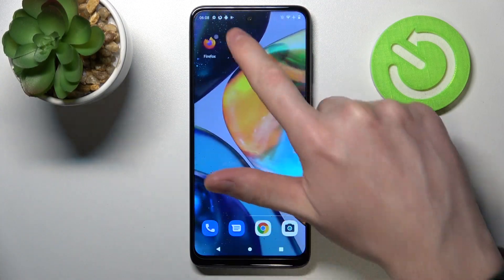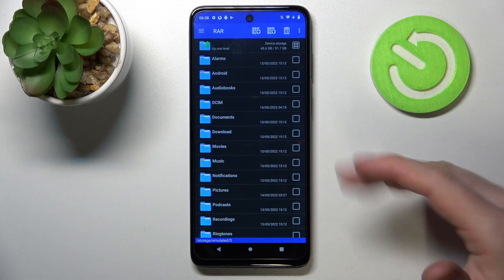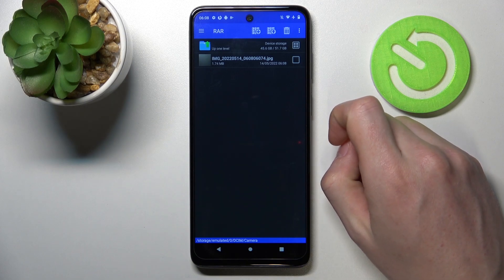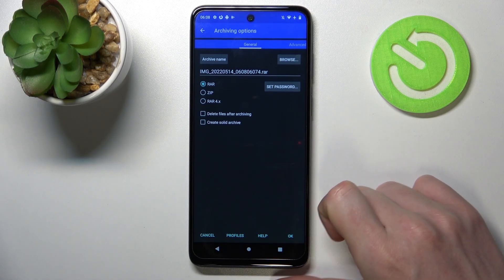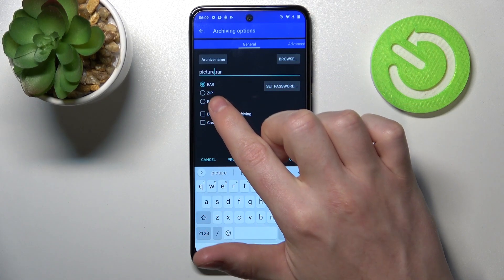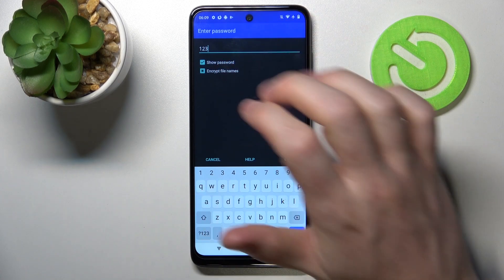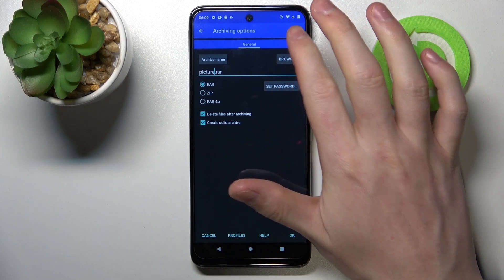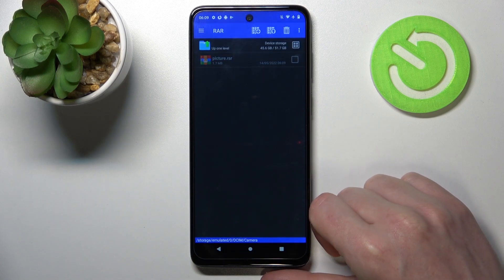How to Pack Files into RAR & ZIP Archives on MOTOROLA Moto G22 // RAR App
In this video tutorial, we are going to demonstrate how you can use a free Google Play Store app called RAR in order to archive files into RAR and ZIP formats on your MOTOROLA Moto G22 smartphone. Thus, we are humbly inviting you to watch this video. Please enjoy!

How to archive files on MOTOROLA Moto G22? How to put files into RAR format on MOTOROLA Moto G22? How to put files into ZIP format on MOTOROLA Moto G22? How to use the RAR app on MOTOROLA Moto G22? How to pack files via the RAR app on MOTOROLA Moto G22?